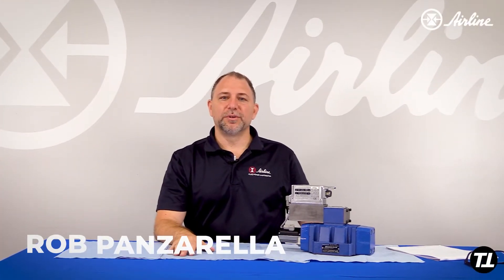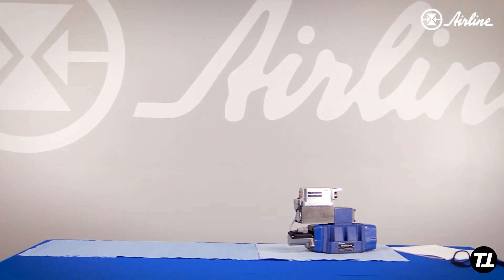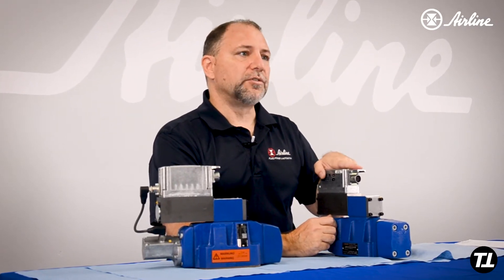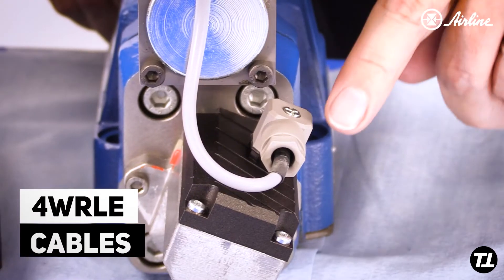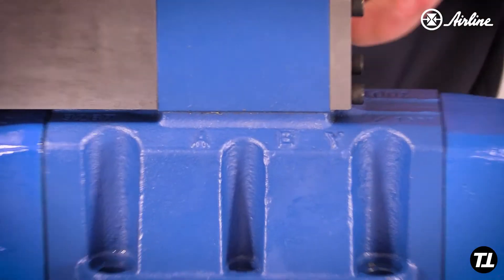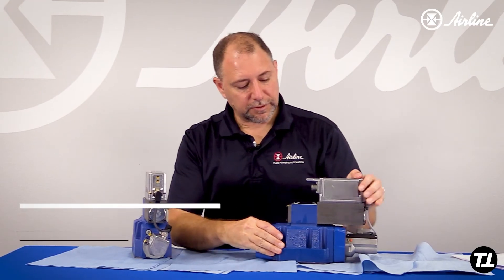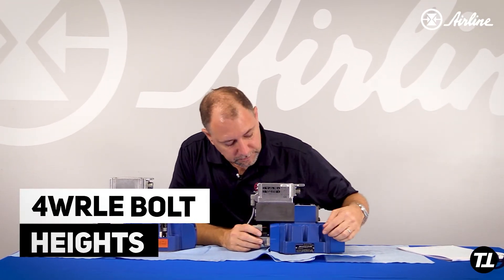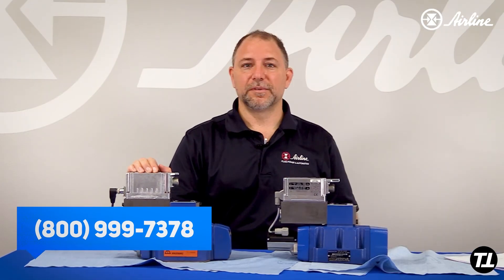Bosch Rexroth 4WRLE Valve, Comparing Old vs. New Model | Tech Talks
Rob Panzarella, Airline's Fluid Systems General Manager, walks through the similarities and differences between the old (4WRLE-3X) and new model (4WRLE-4X) of the Bosch Rexroth 4WRLE Valve.

Use this free Bosch Rexroth hydraulics training to be better prepared when switching from the 4WRLE-3X model to the 4WRLE-4X.

Some similarities include the 7-pin electrical connector and the spool designations.

Differences on the newer model include: Cabling changed to standard M12, the feedback device has changed, the internal and external pilot and drain designations, a better flowrate, and longer bolt heights.